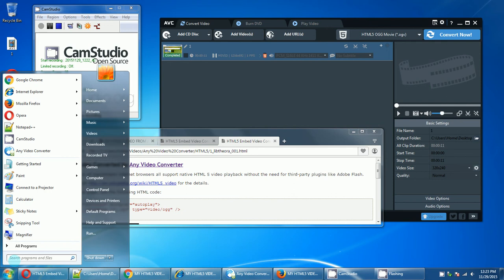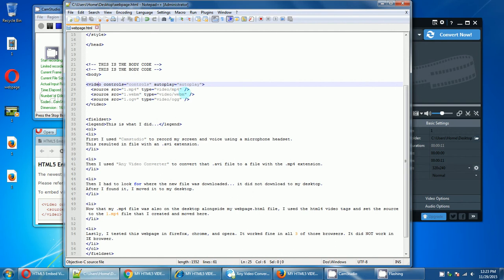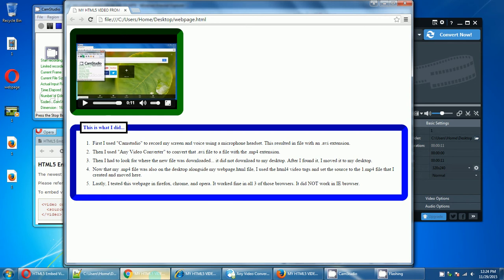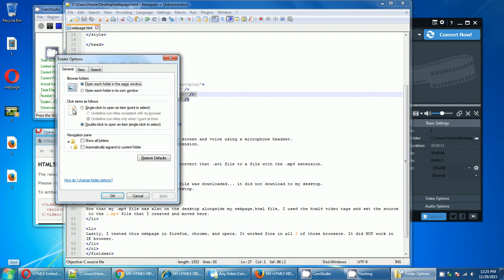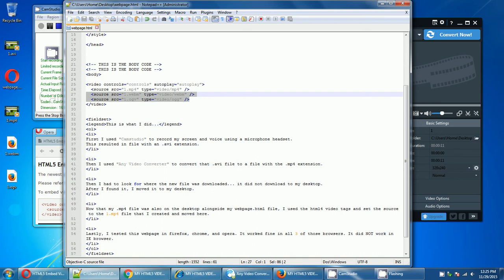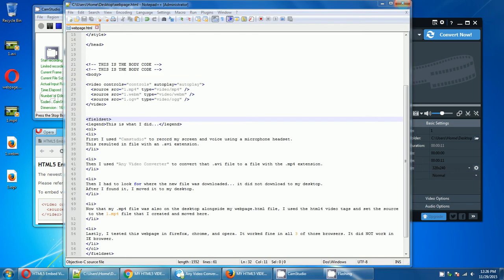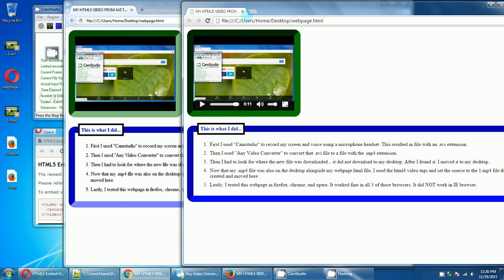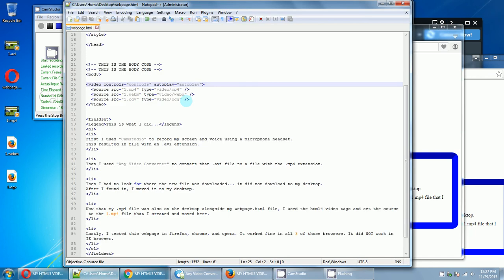Converting avi video file to mp4, ogv, and webm for HTML5 video tag browser compatibility